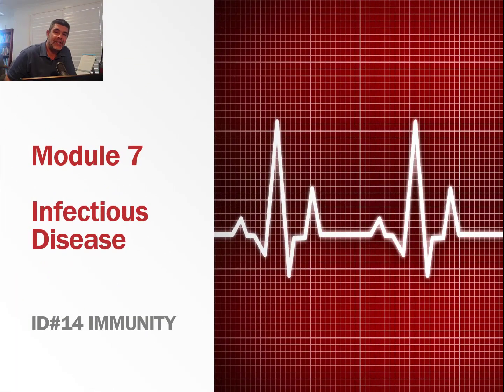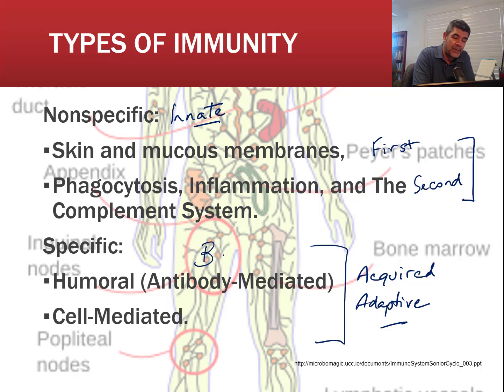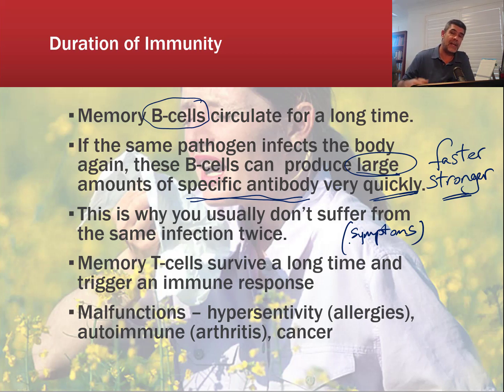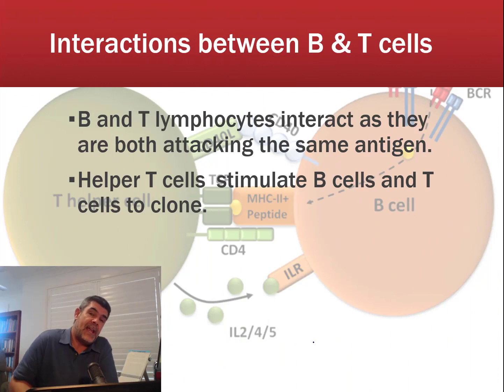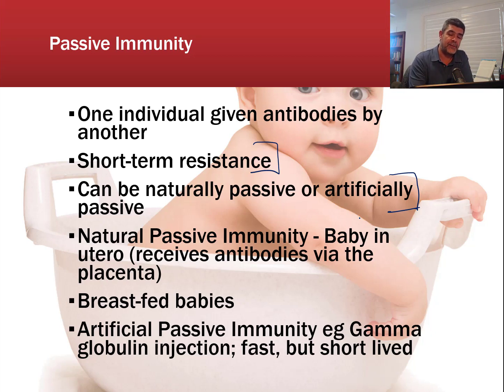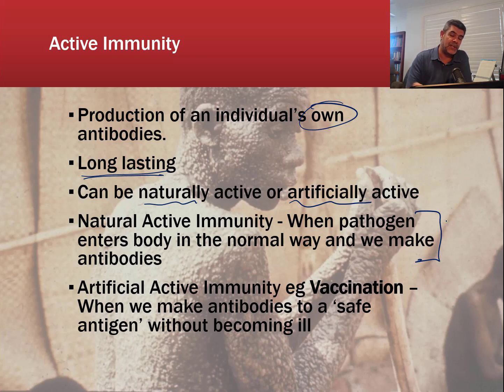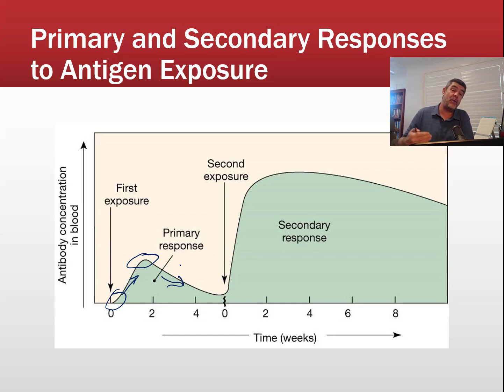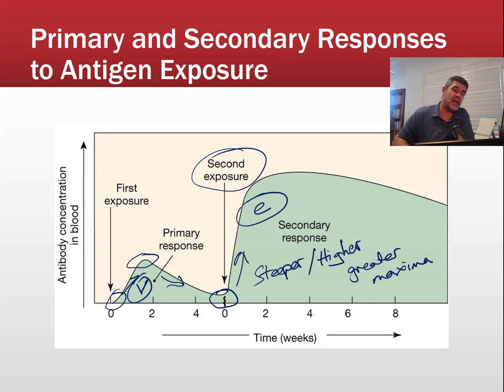ID#14 Immunity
Immunity
Touching on passive and active immunity as well as vaccination.